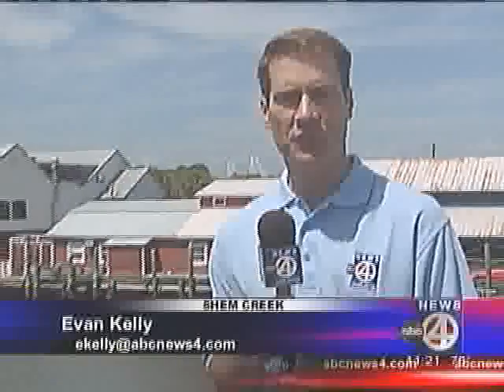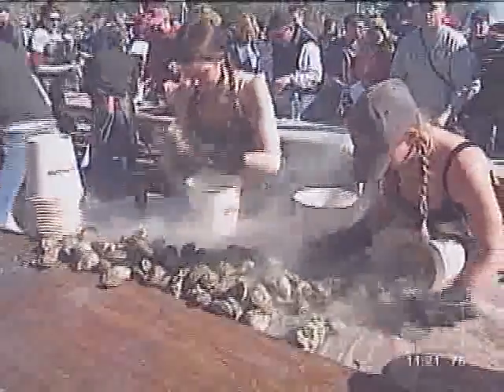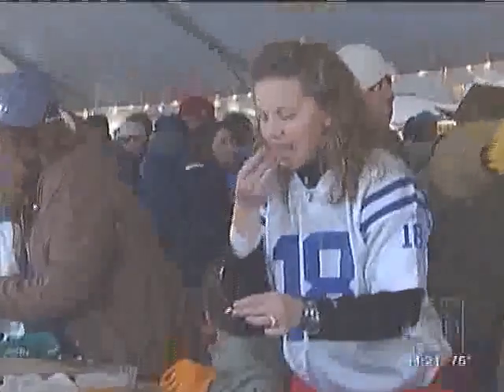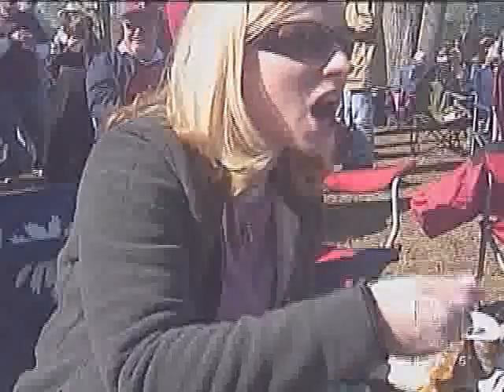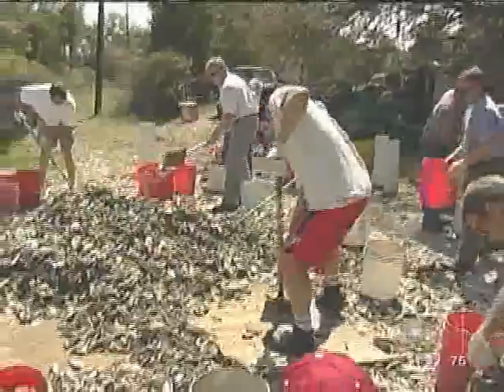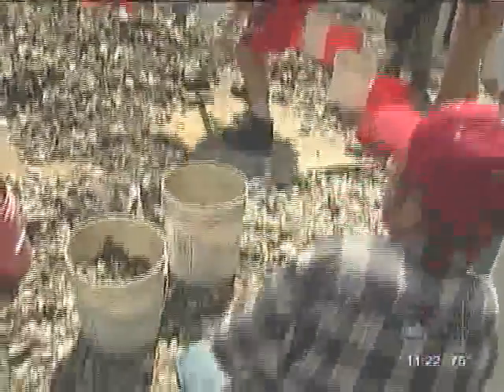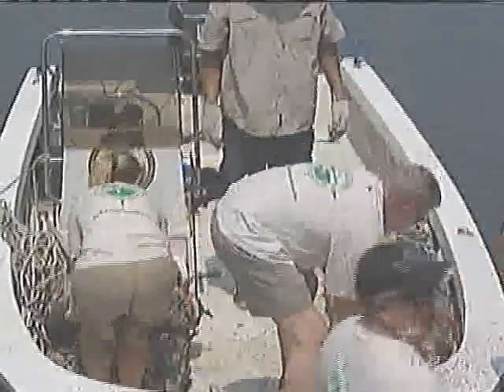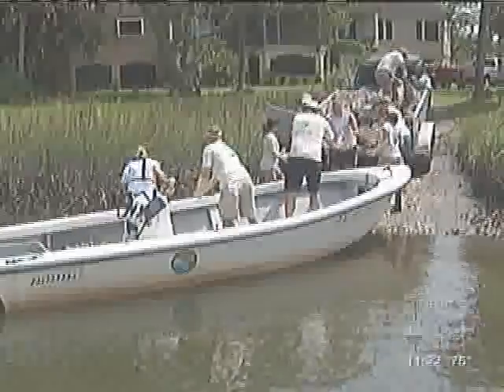CCA South Carolina Topwater Action ABC News 4 Spot #1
ABC News 4 Charleston news spot covering the Coastal Conservation Association of South Carolina Topwater Action Campaign.